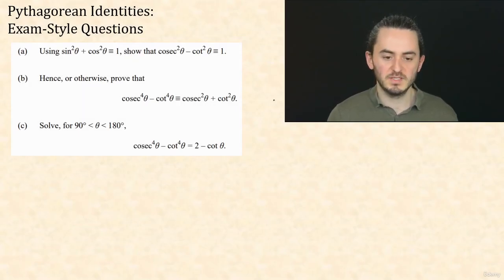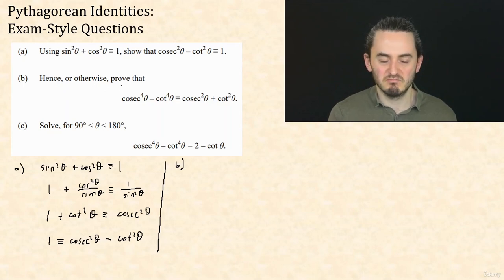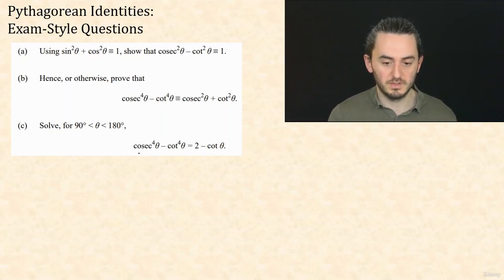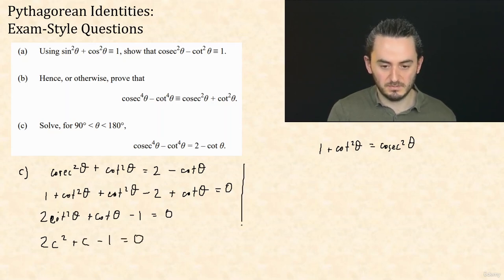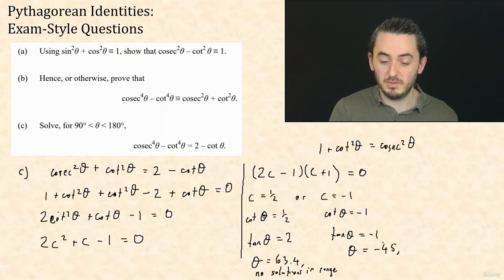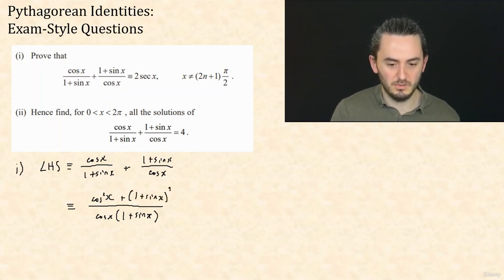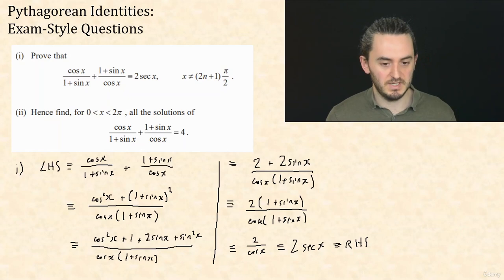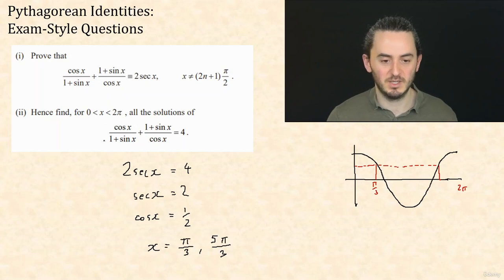8 - The Pythagorean Identities - Exam-Style Problems | CIE A Level Pure Mathematics 2 & 3